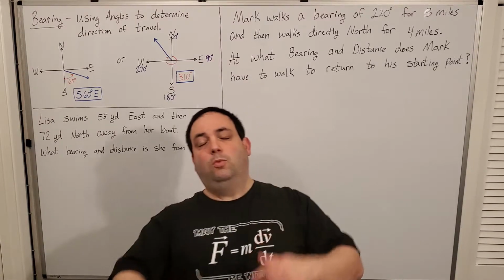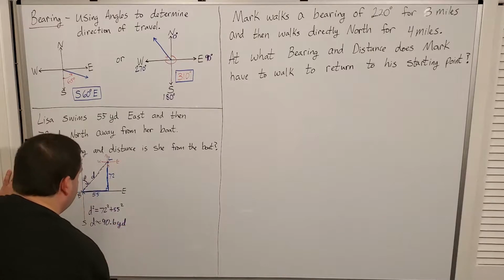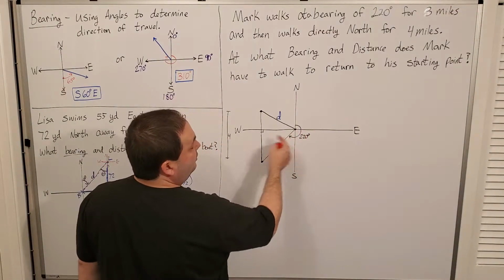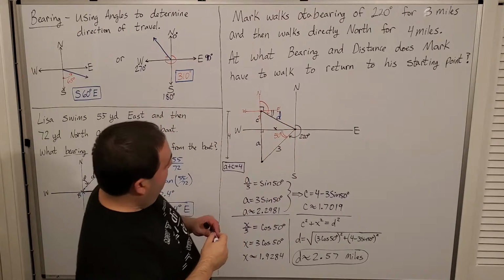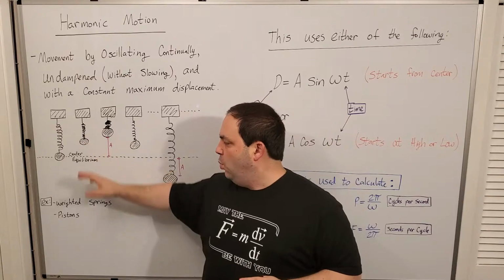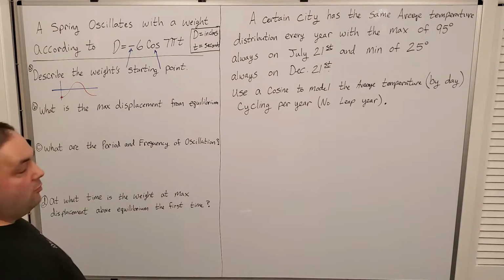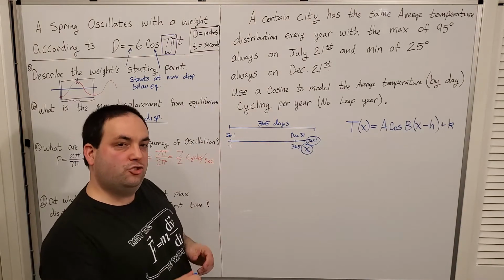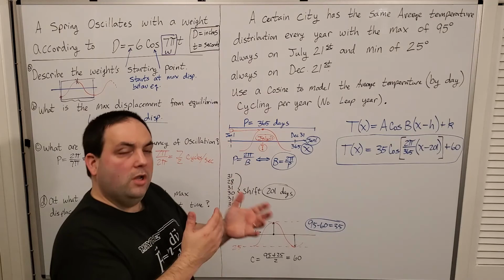Trigonometry -- More Applications of Trig Functions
Applications of bearing and oscillation, including harmonic motion.